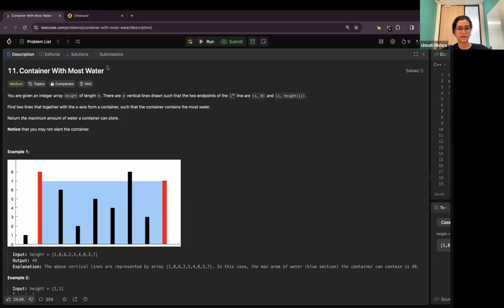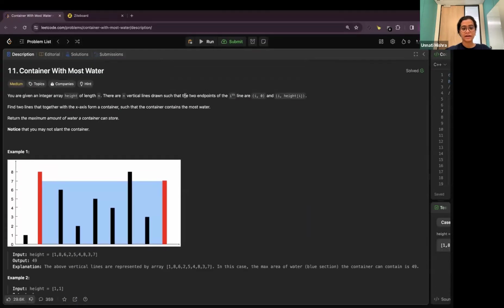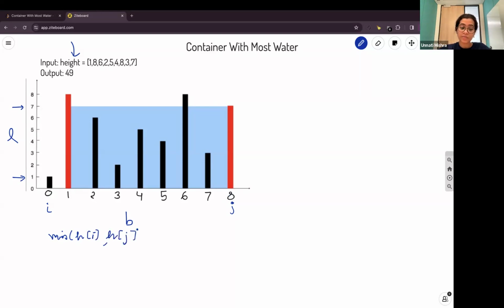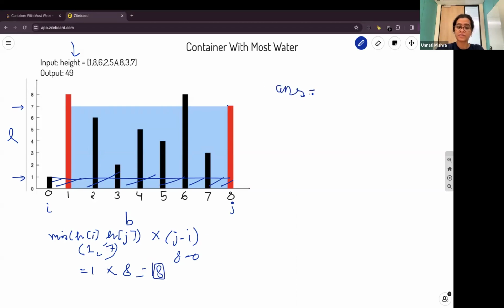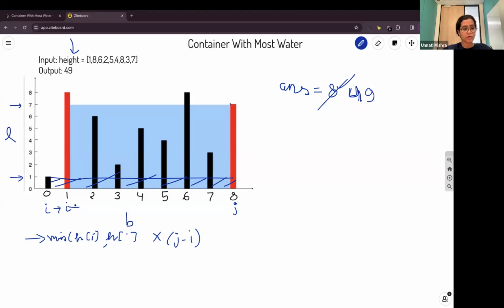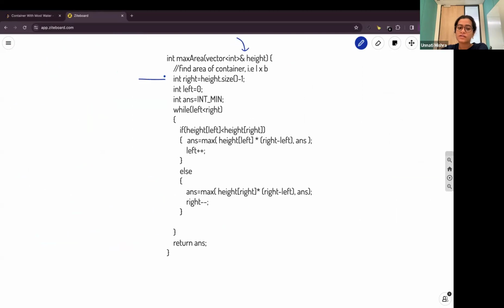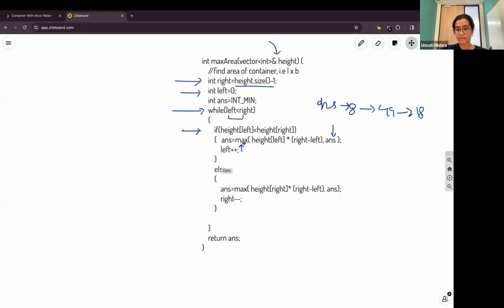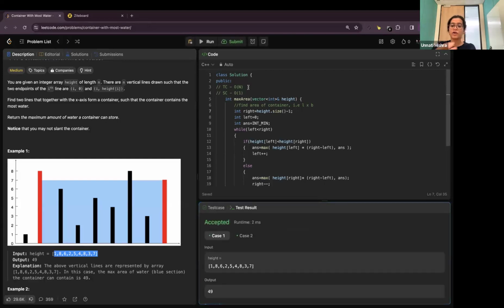Container With Most Water || Leetcode 11 || C++ Solution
If you like my videos, share them with your friends😁